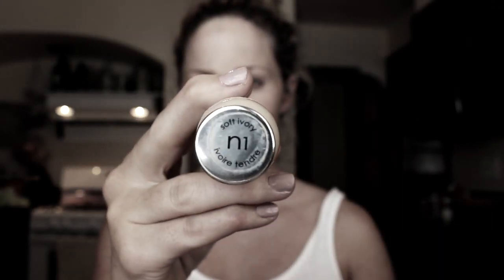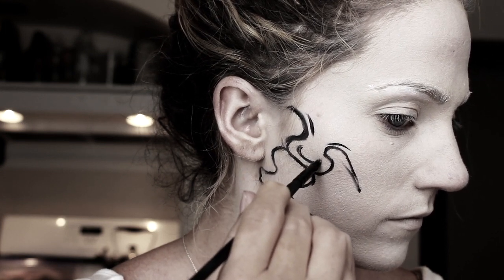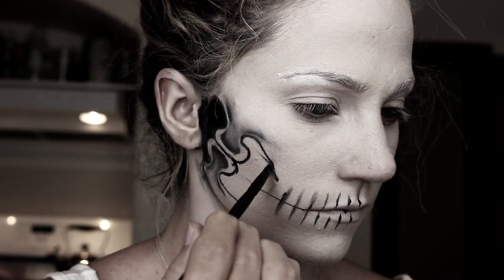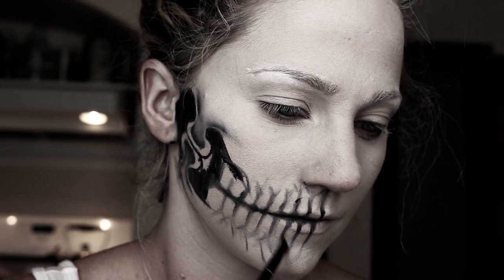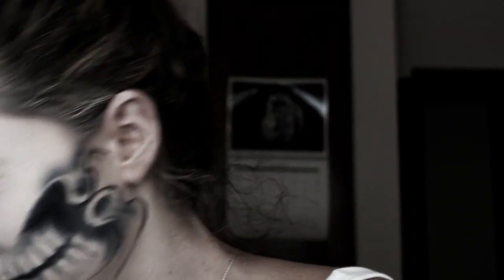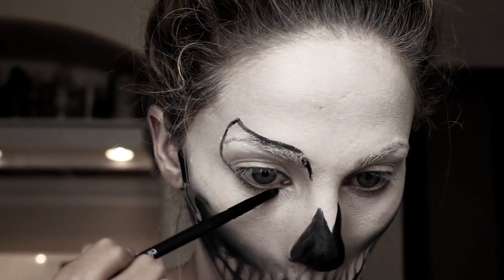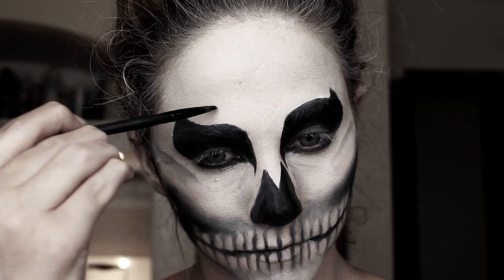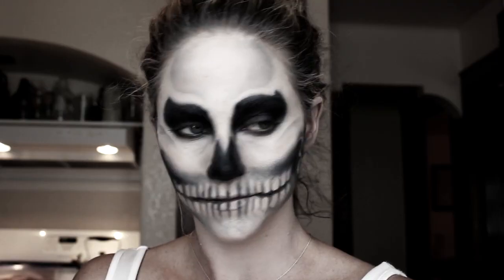Easy Halloween Skull Makeup!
Forget a scary costume, dress up your face! Try it and scare your friends this halloween!